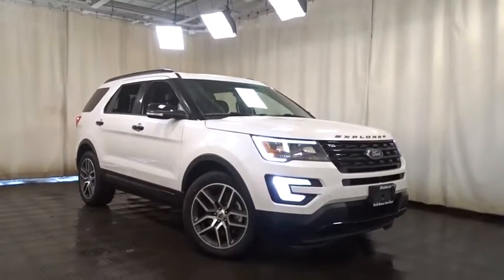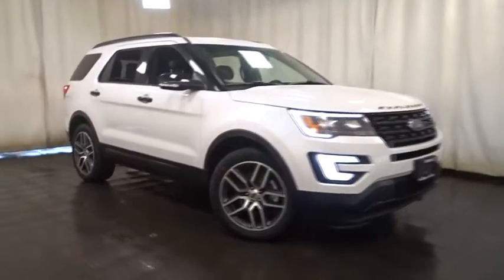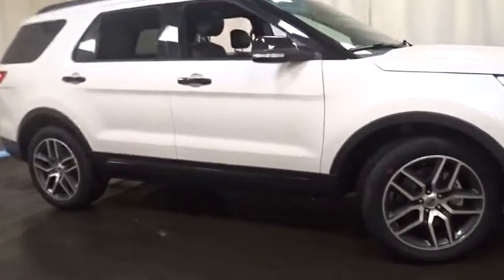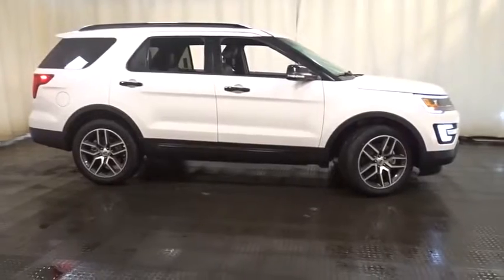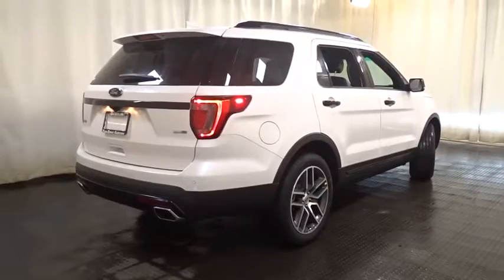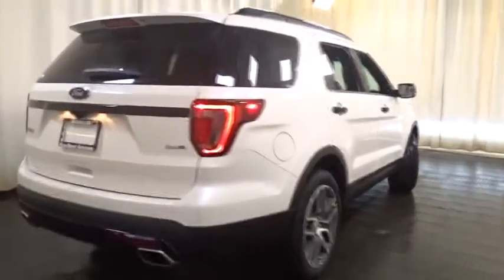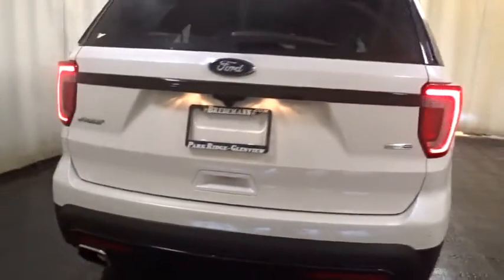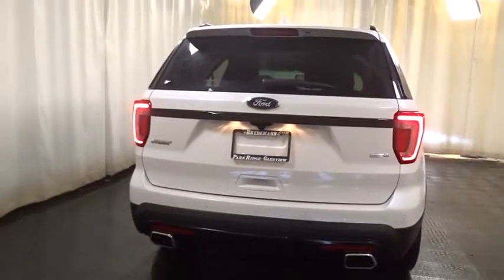2017 Ford Explorer Niles, Schaumburg, Chicago, Highland Park, Arlington Heights, IL F36812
Bredemann Ford
2038 Waukegan Rd